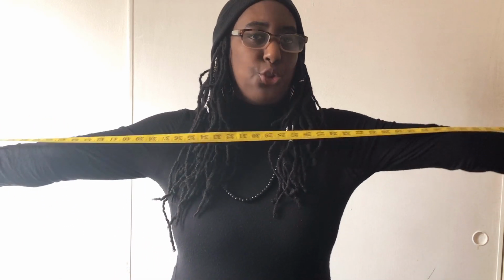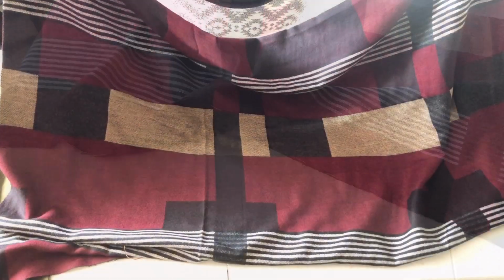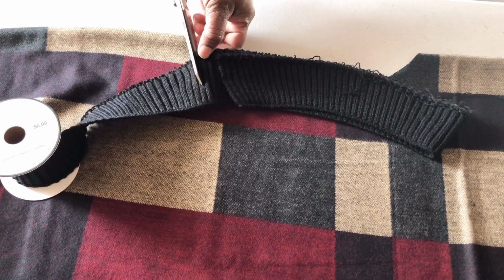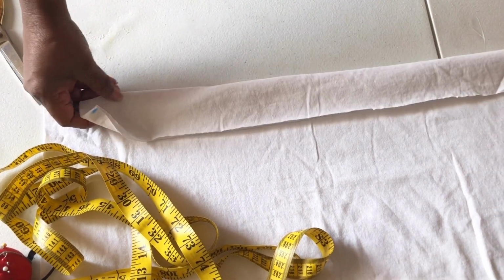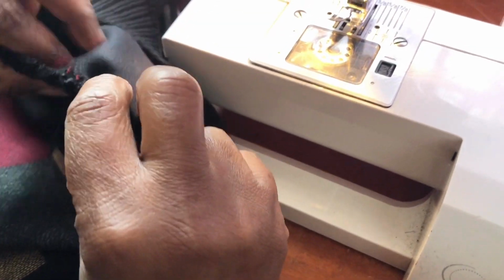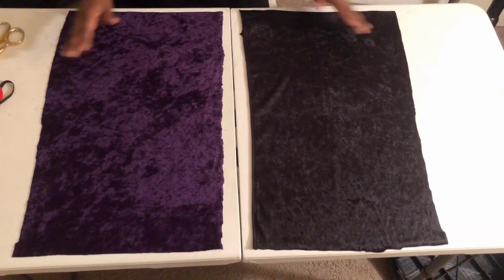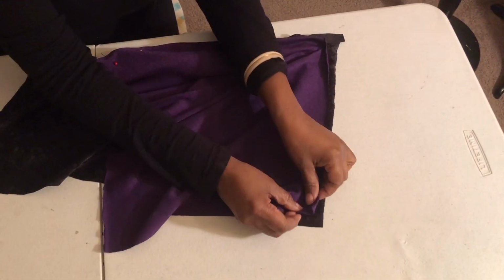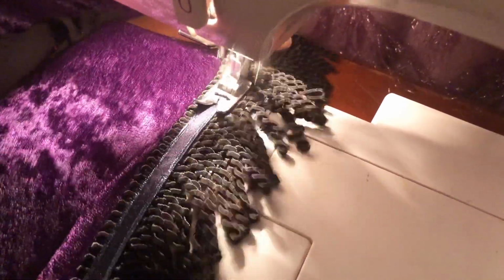How to sew a Poncho (FRINGES)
How to Sew a Poncho made easy two different type ponchos or shawl coverings with added fringes